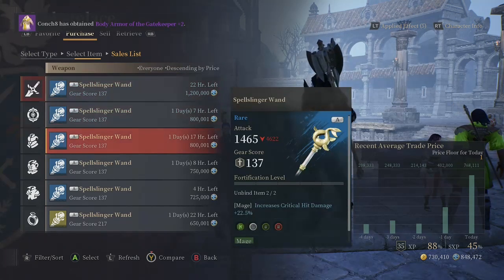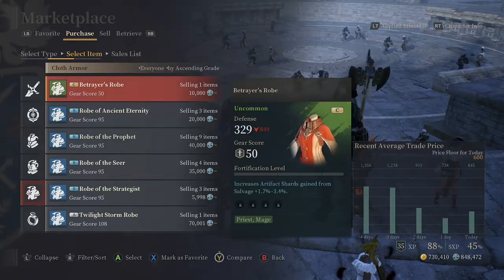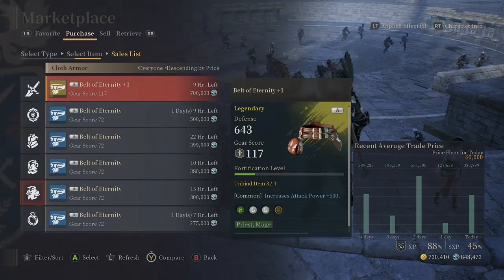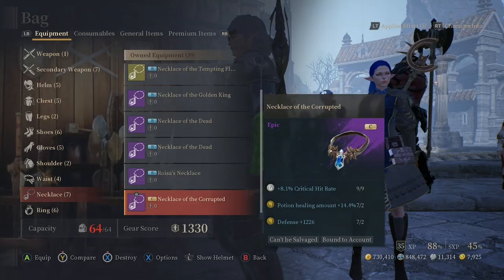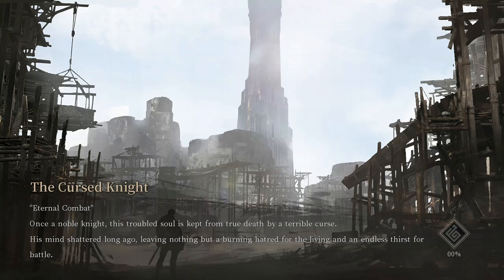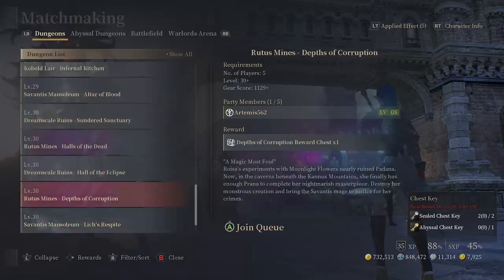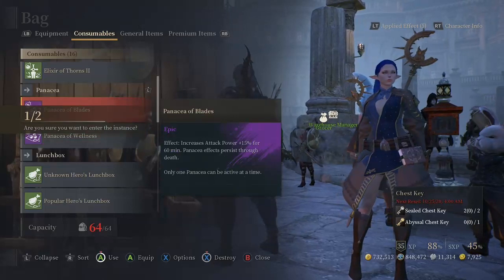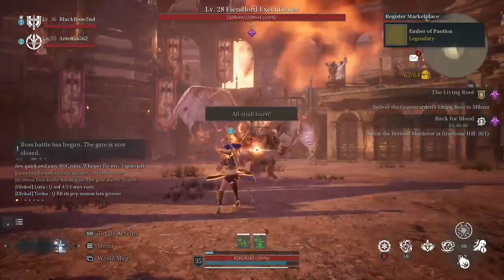BEST A MAGE BUILD in Bless Unleashed